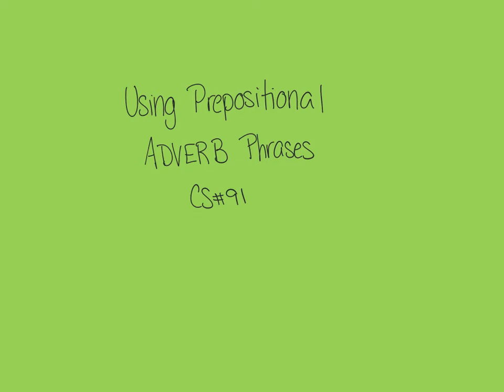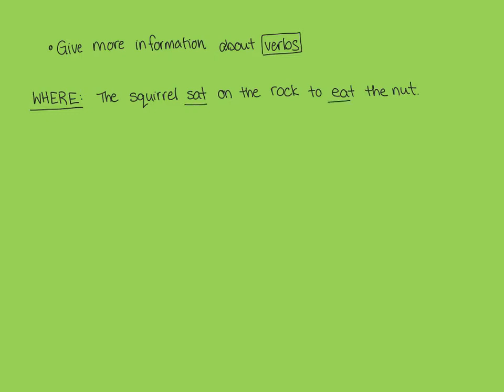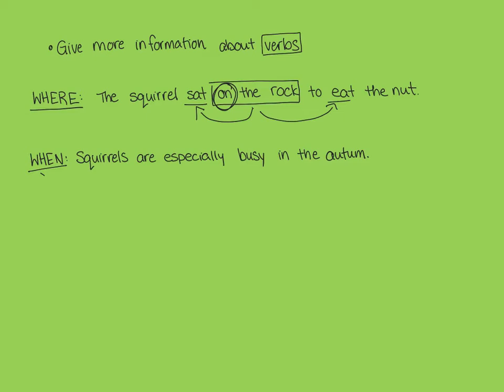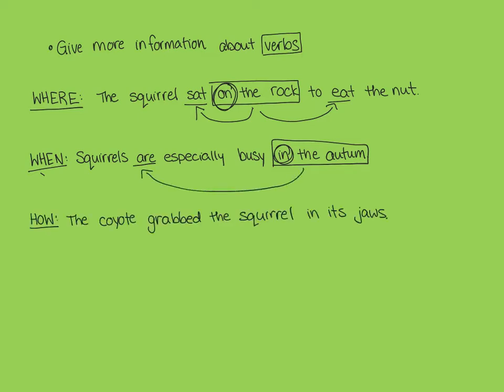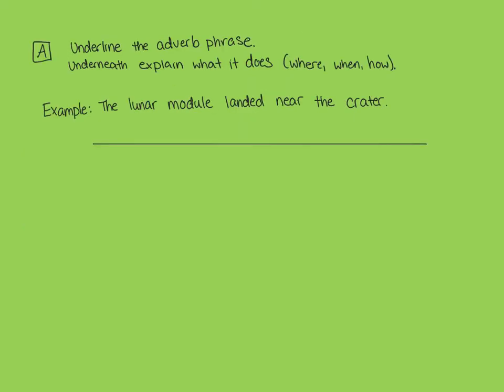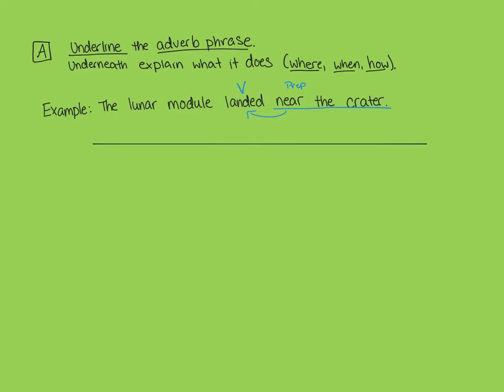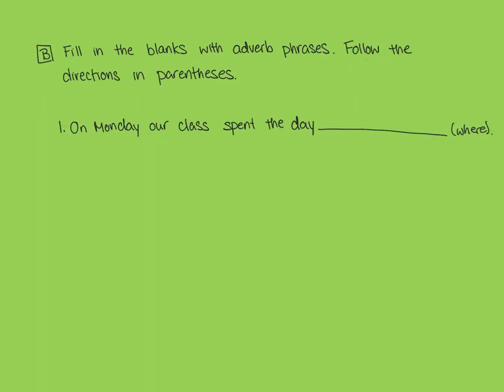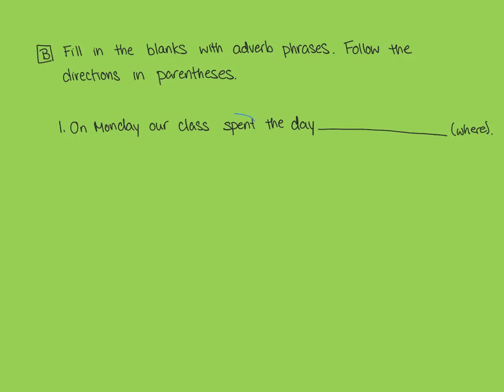Using Prepositional Adverb Phrases